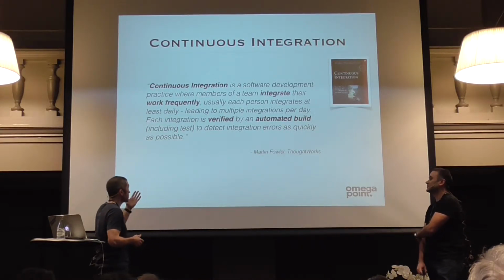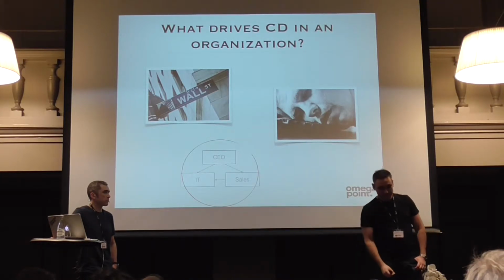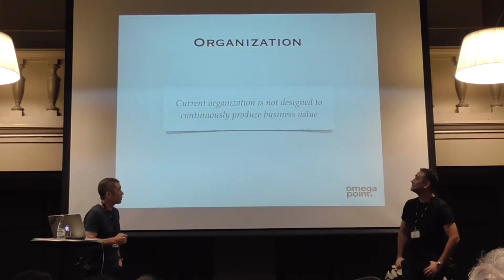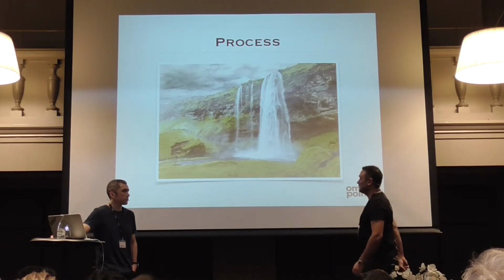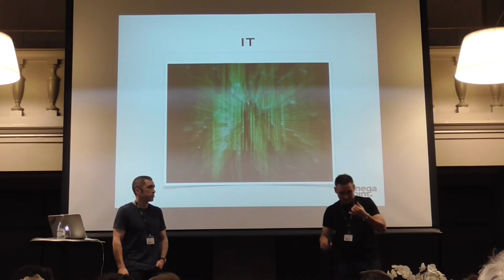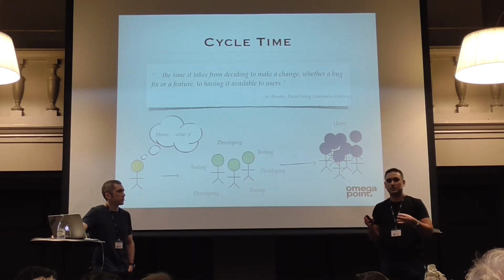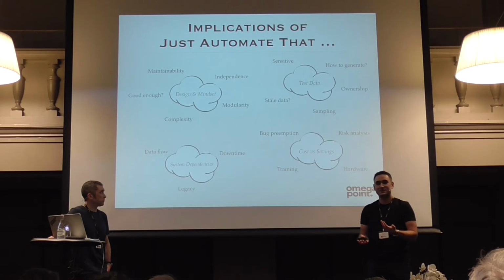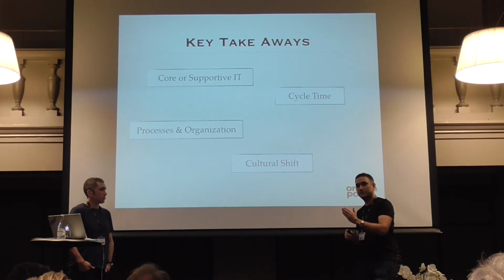Failing Continous Delivery, Speaker: Daniel Sawano/Daniel Deogun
About this video: The concepts and techniques on how to implement continuous delivery have been around for quite a while and is moving away from the exclusive club of early adopters. The tooling and technology around CD have evolved and allows us to fairly easy implement delivery pipelines and the necessary infrastructure. But why is it that many organizations still seem to struggle? As it turns out, the technical solutions of CD is not where the challenges lie. Instead, the hard part is to transform business processes and workflows to a mindset of continuously delivering value. It also puts new challenges on the individual to adopt a new view on how to develop software. In this presentation, we will look at common pitfalls and challenges in implementing CD, and share our experiences from the trenches.